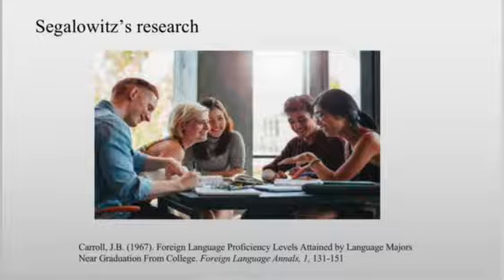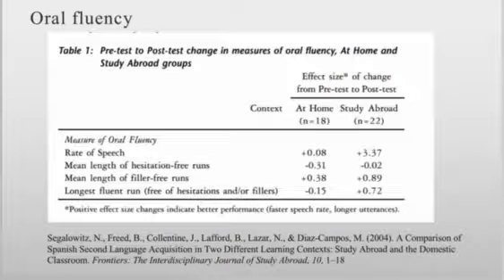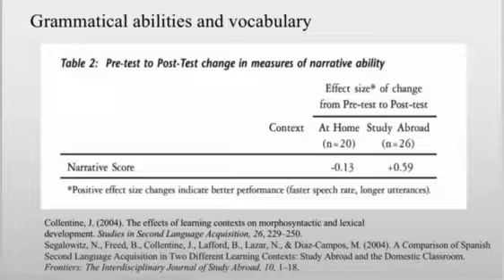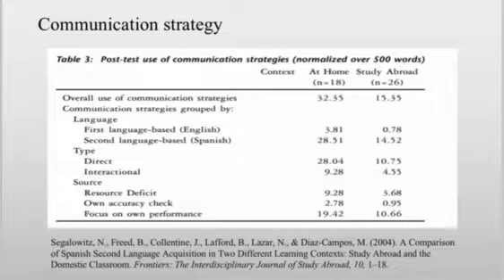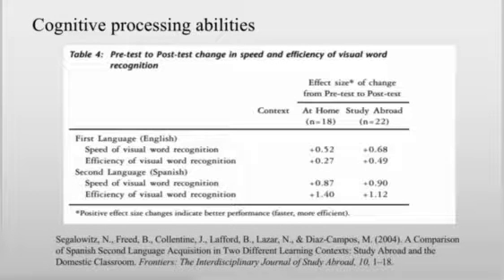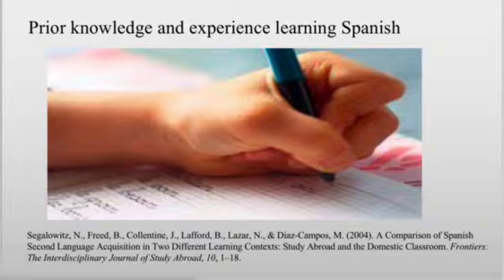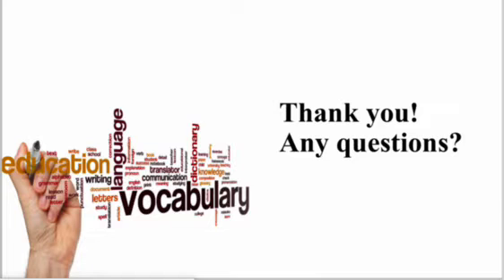Assignment 1 for Sociolinguistic and language learning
A Comparison of SpanishSecond Language Acquisition in America and Spain